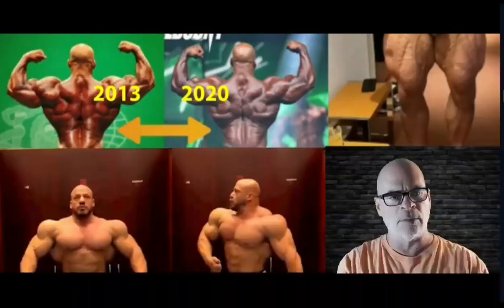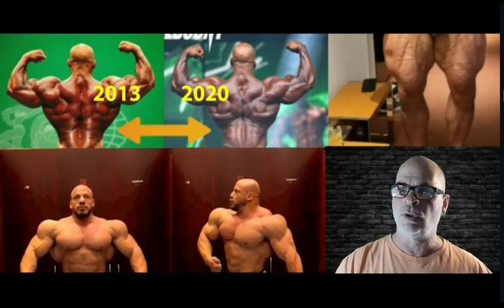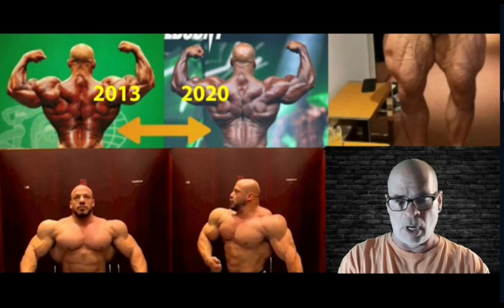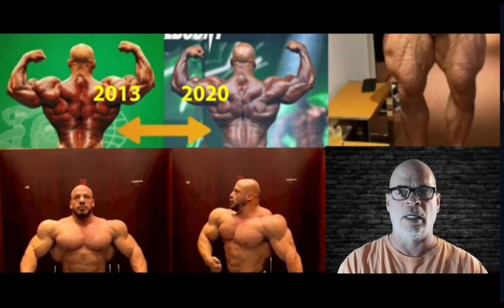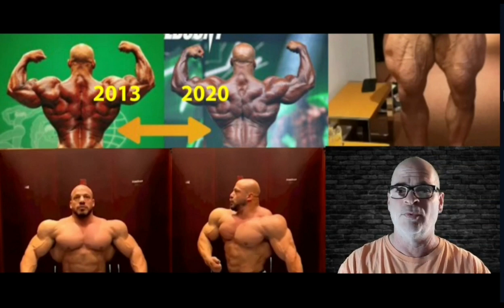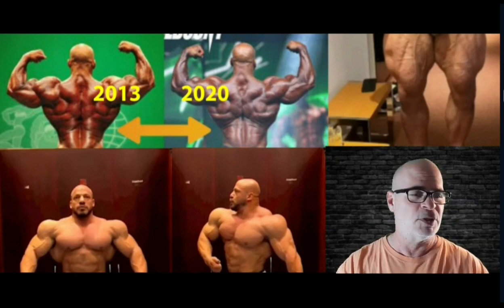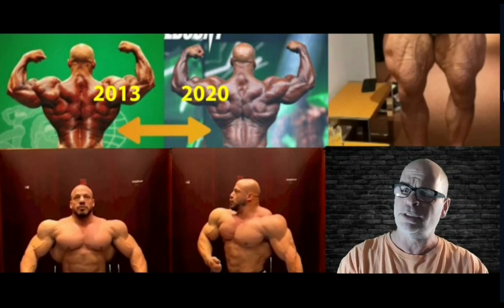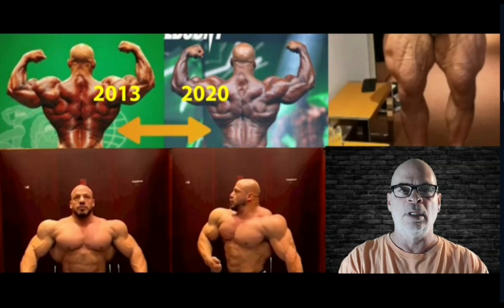RAMY IS NOT A SURE WIN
Despite what some are saying, Big Ramy is not a sure win at the 2022 Mr Olympia. There are issues involving his phyique that few are talking about. Like Hadi Choopan, there is something going on with his delts. The lower center back and now the quads are showing something not right about them. I will be discussing this in the video.